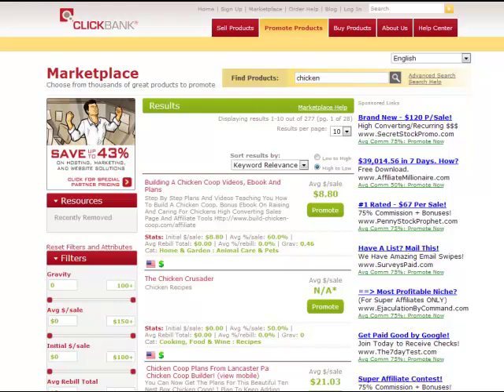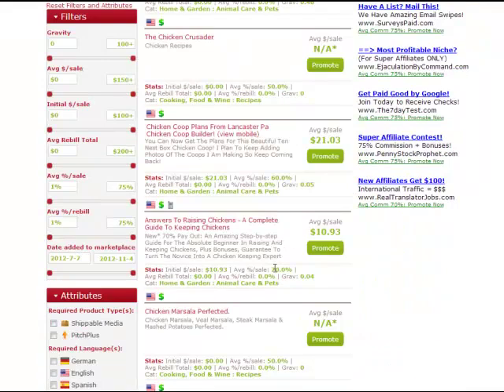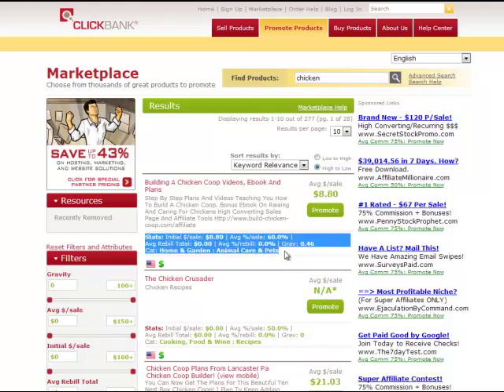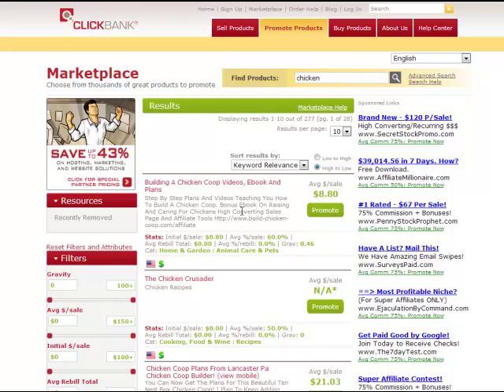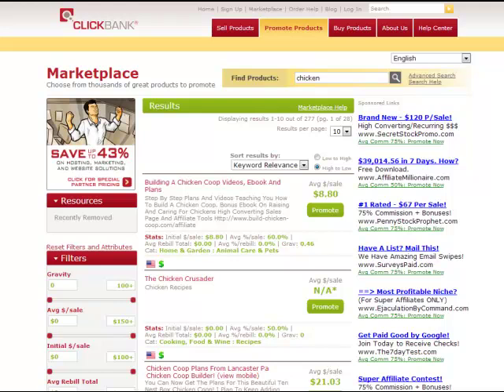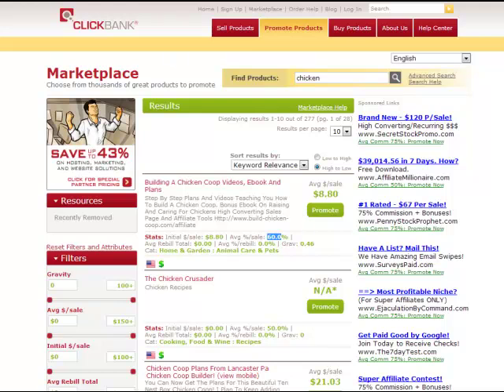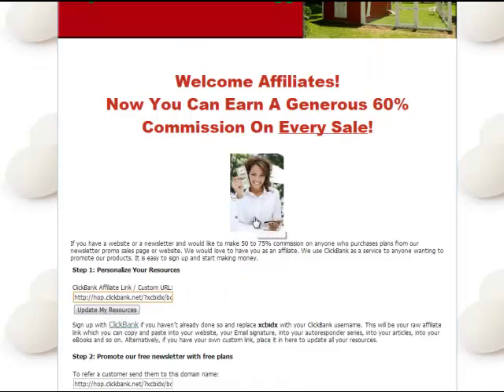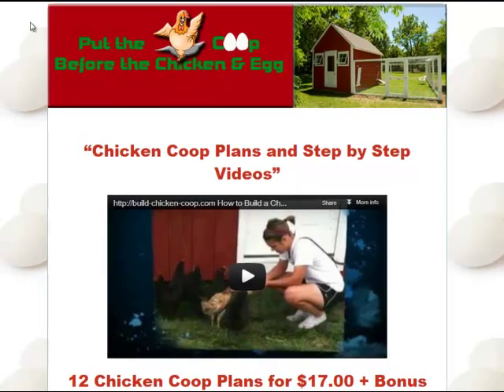Finding the Best Affiliate Offer to Promote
where we provide high-quality training for free!